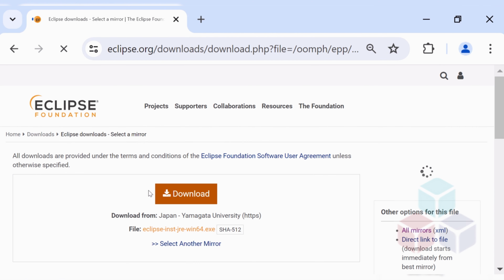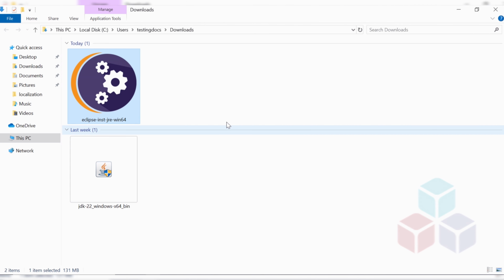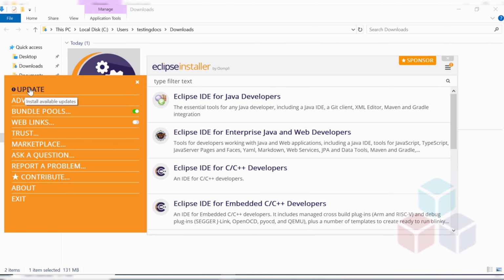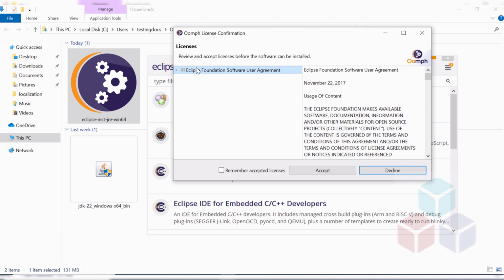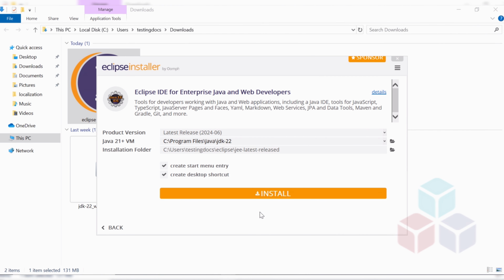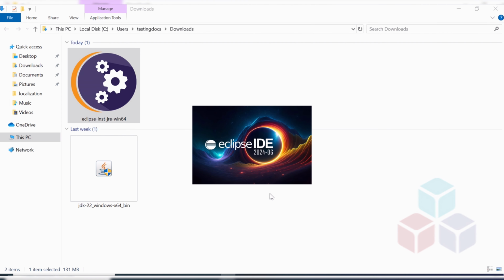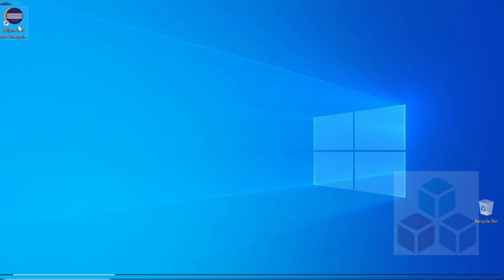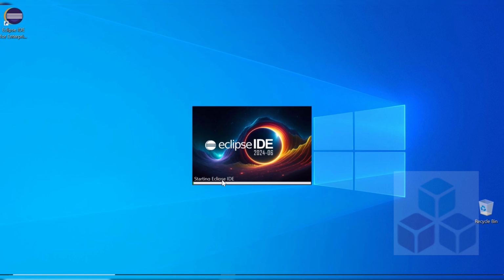Eclipse Install on Windows